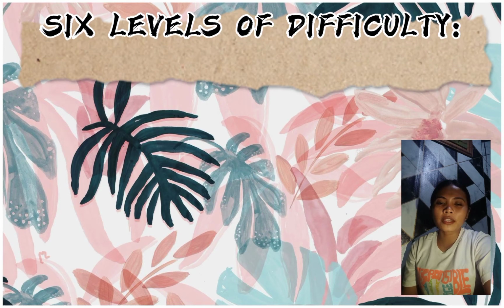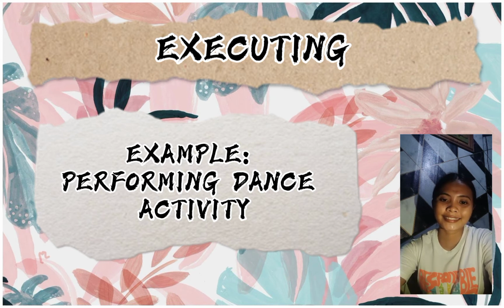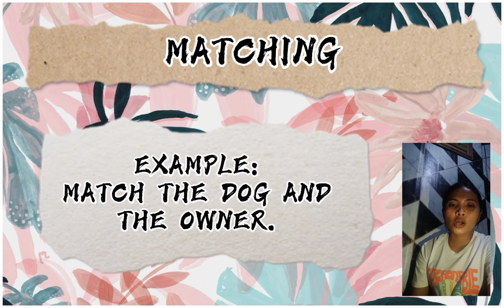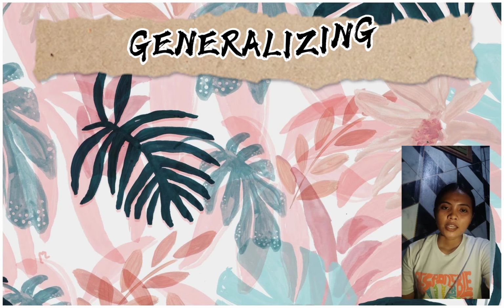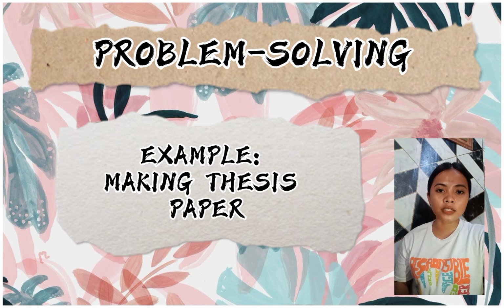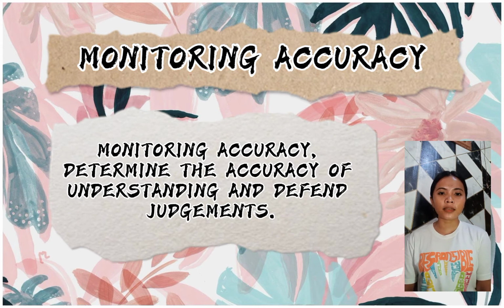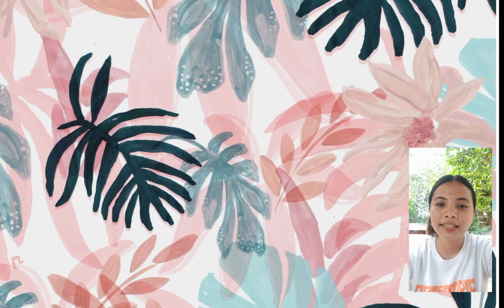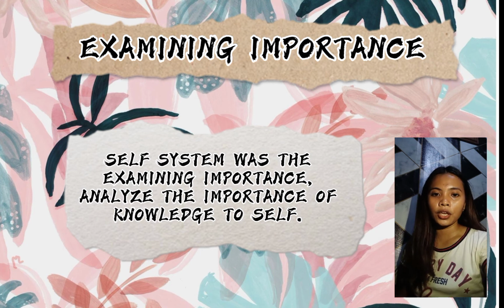KENDALL' S AND MARZANO'S NEW TAXONOMY